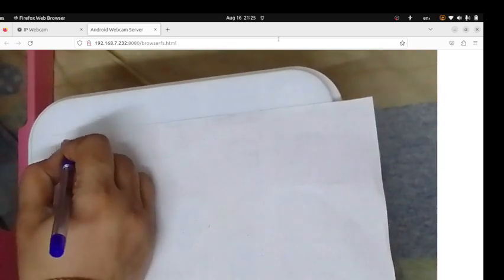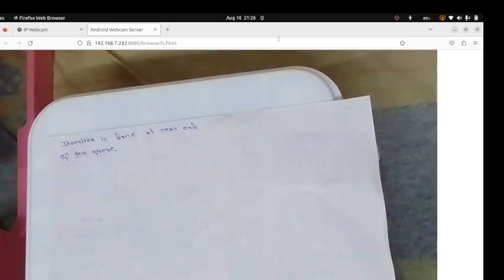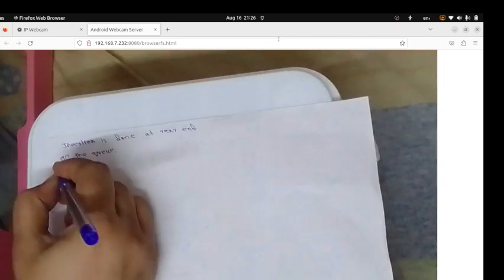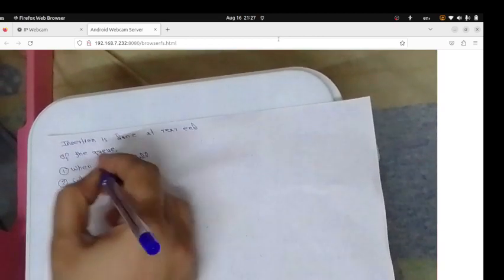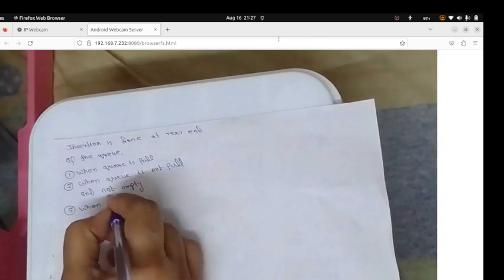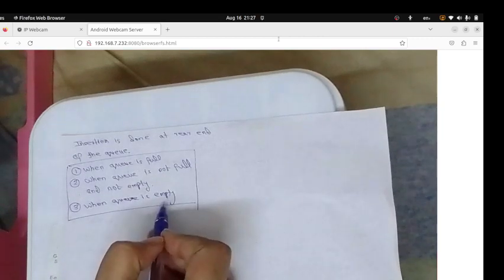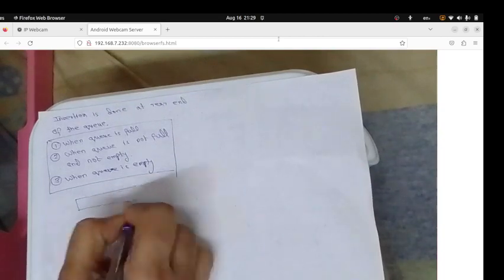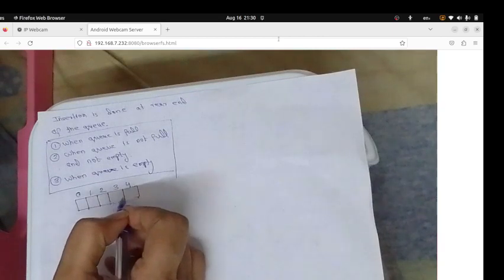queue insertion program in c | enqueue in c | enqueue in queue data structure | Part 7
queue insertion program in c | enqueue in c | enqueue in queue data structure | enqueue in data structure | enqueue in queue |

This video is related, i.e. in continuation with previous parts Part 1, Part 2, Part 3, Part 4, Part 5, Part 6. The links of the previous part are given below
The lecture is continued with next video, i.e. Part 8 which is found by the following link

enqueue dequeue
enqueue program in c
enqueue program in data structure
enqueue code in c
enqueue code
enqueue operation in queue
enqueue operation in queue in c
enqueue operation in queue algorithm
c program for enqueue and dequeue
c program for queue
c program for queue using array
c program for queue in data structure

how to add element in queue
how to insert element in queue
how to insert in queue
enqueue dequeue in c
enqueue dequeue algorithm
enqueue dequeue front rear
queue implementation using array
queue using array
simple queue
c program for queue insert delete display
c program for queue operations using arrays